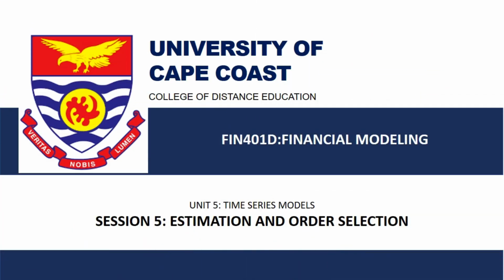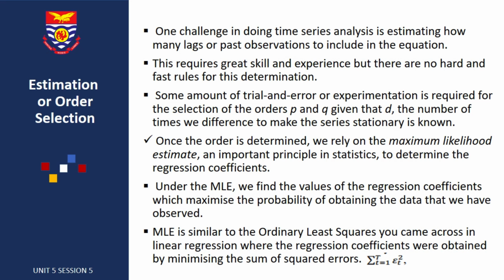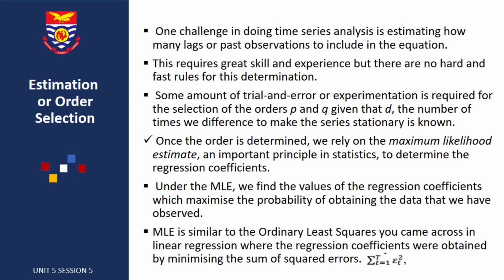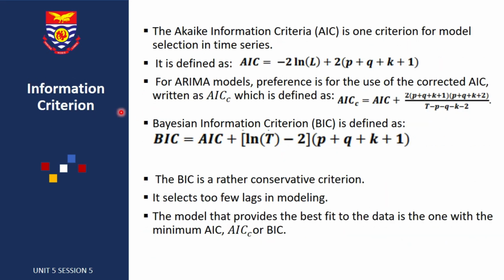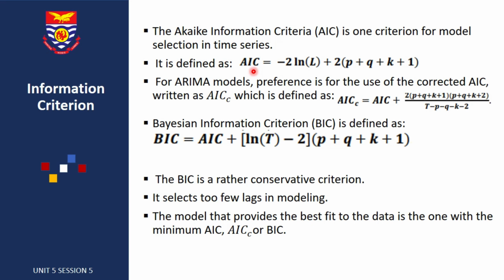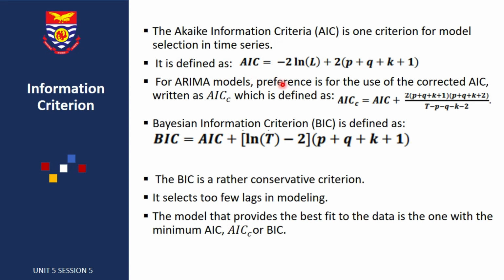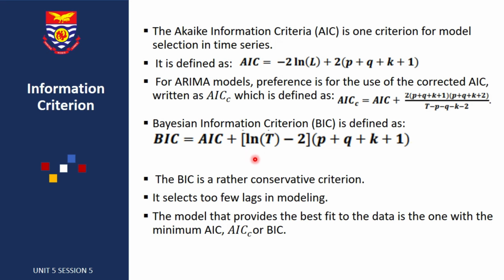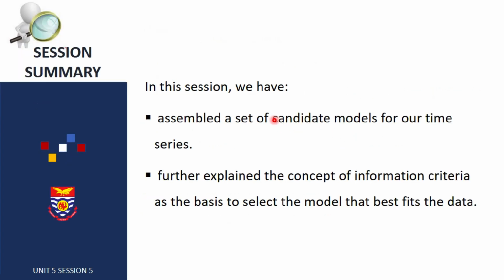Financial Modelling Unit 5 Session 5